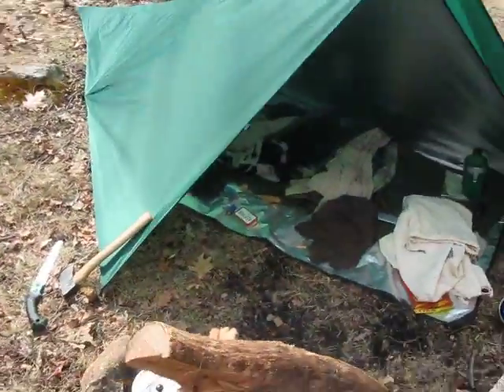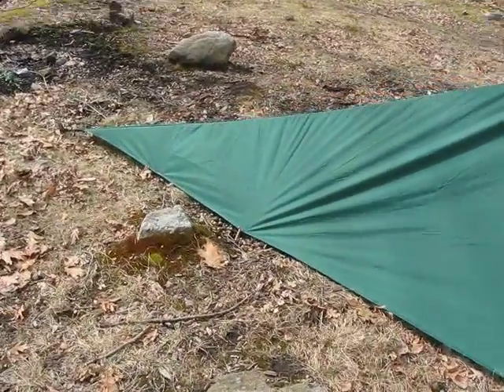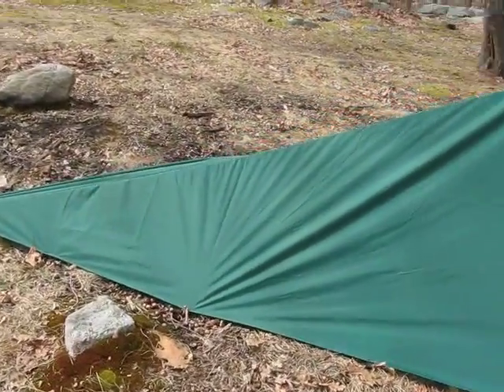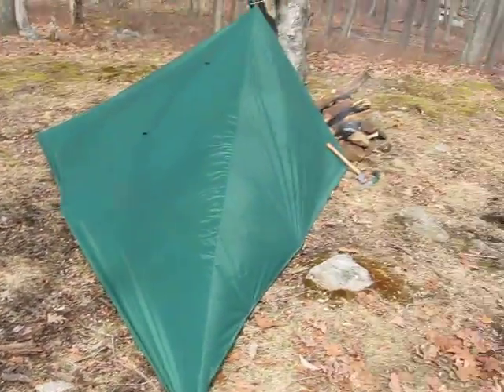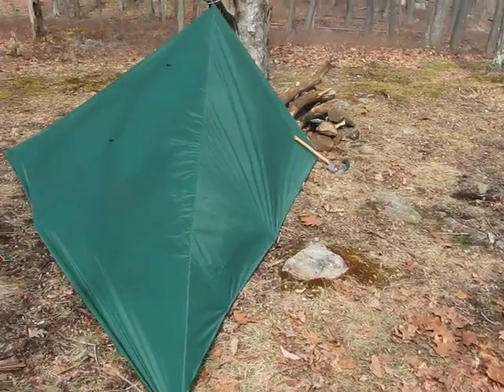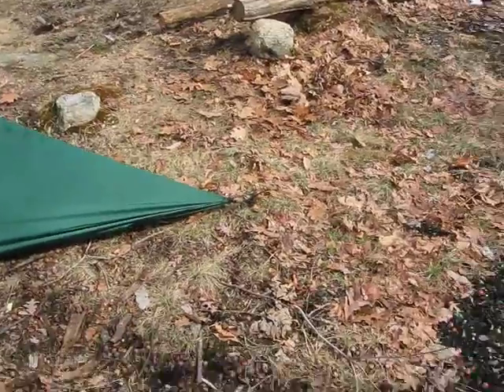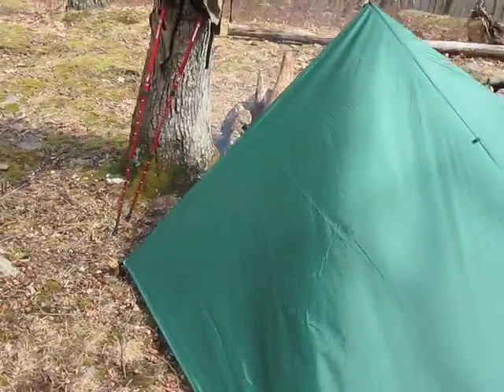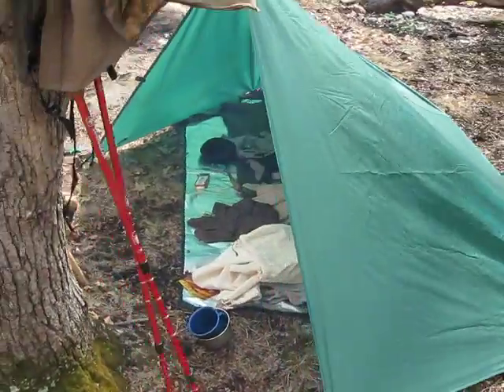Etowah 10x10 and some time in the woods